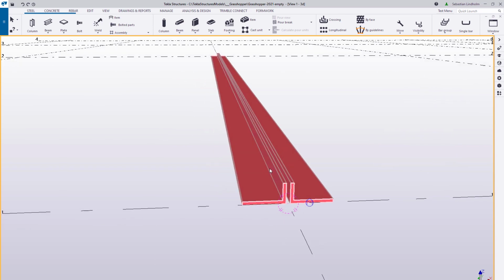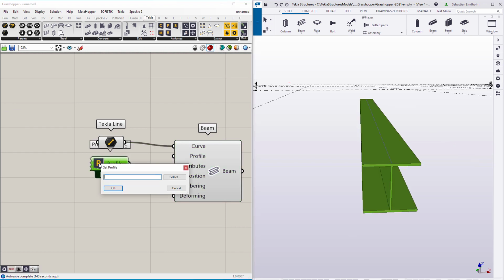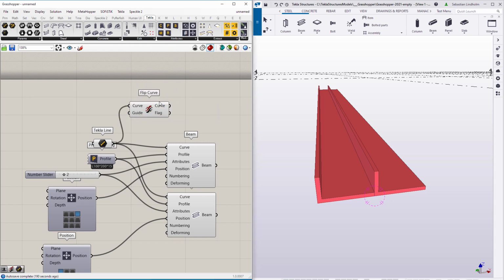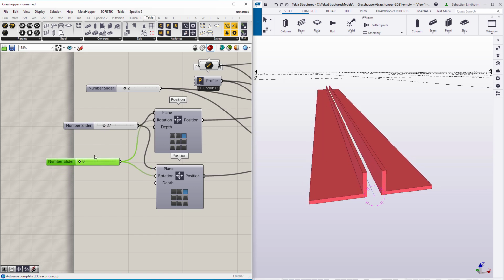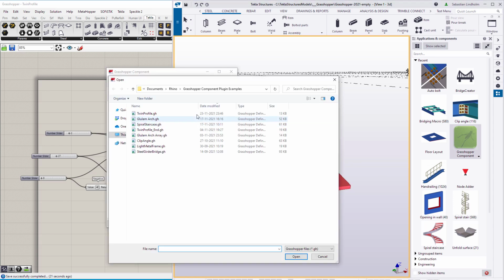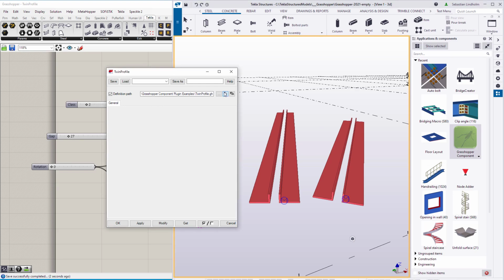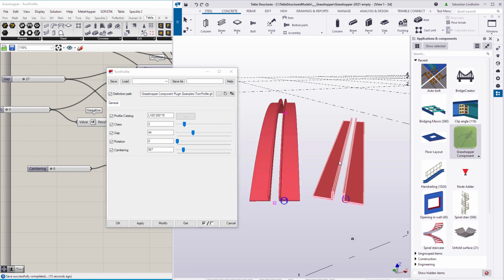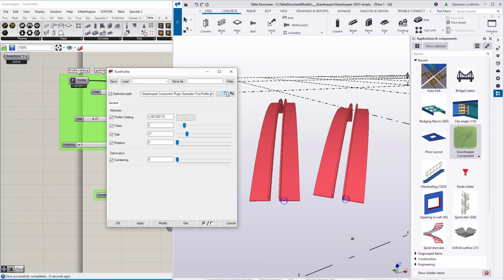How to create a Grasshopper-powered component for Tekla Structures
This video shows how you can create a Tekla Structures component using visual scripting in Grasshopper, instead of using the custom component editor or C#.

The Grasshopper component for Tekla Structures looks like and is used like a normal Tekla component, but can be powered by any Grasshopper definition in the background.

Konia – Đại Lý Ủy Quyền của Trimble Tekla tại Việt Nam
Konia – An Authorized Reseller of Trimble Tekla in Vietnam